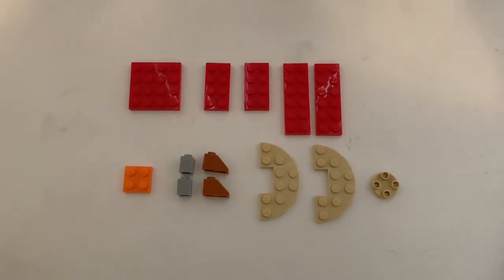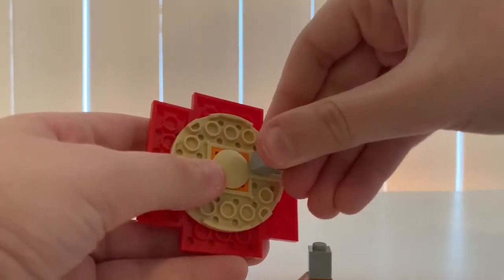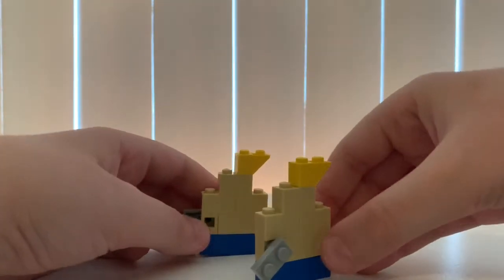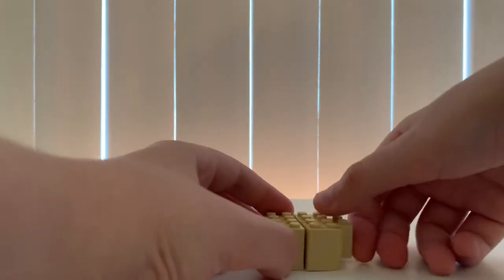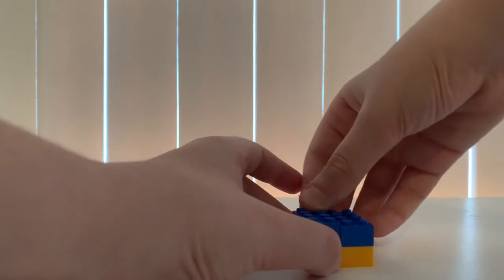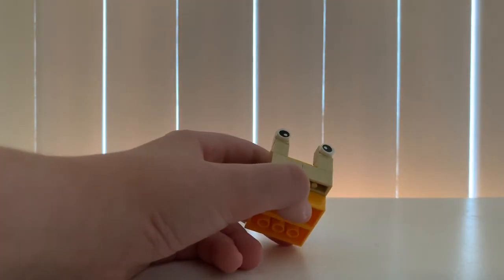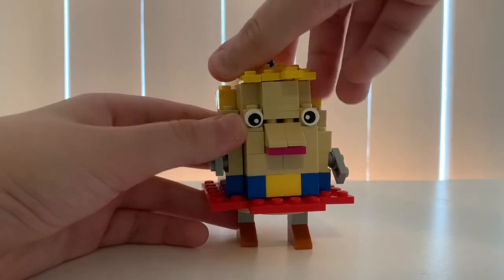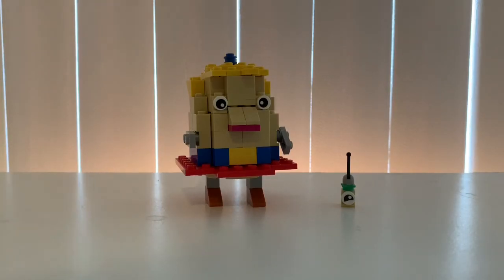How to make Mrs Puff! IN LEGO!!!!